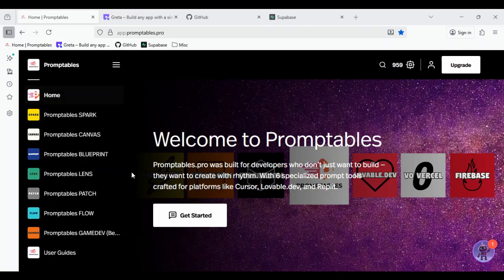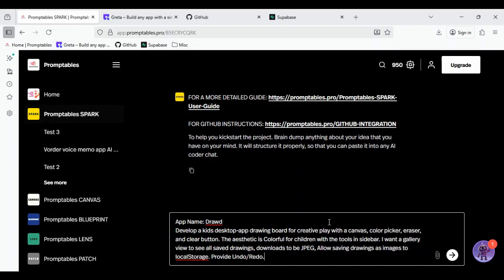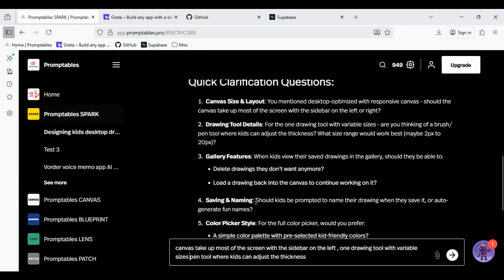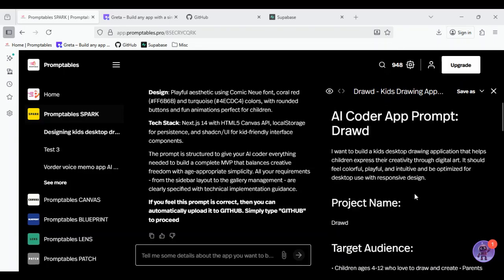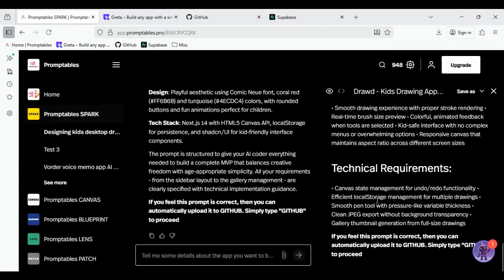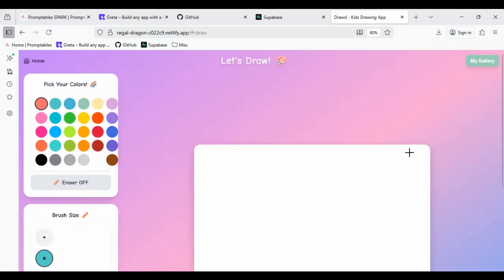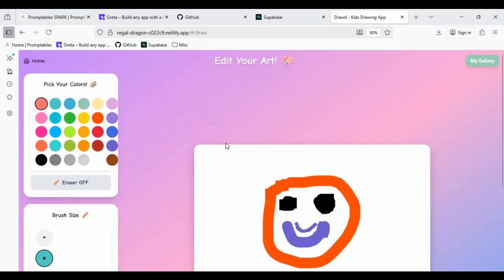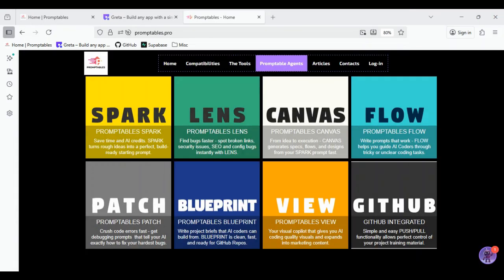Build a Children’s Drawing App in Under 10 Minutes Using AI (Promptables + Greta No Code)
In this episode of the “Apps in Under 10 Minutes” series, I’ll show you how to build a fun and creative Children’s Drawing App — powered entirely by AI tools! Using Promptables, your AI coding sidekick, and the Greta No Code AI App Builder, we’ll go from idea to finished app in minutes. 🎨✨

Perfect for AI enthusiasts, makers, and founders who want to build production-ready apps fast — no coding required!